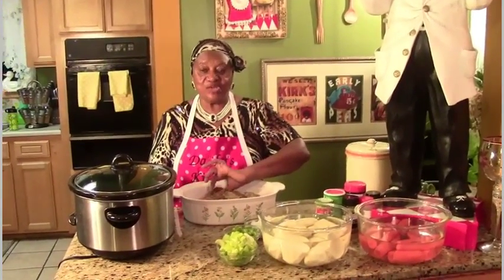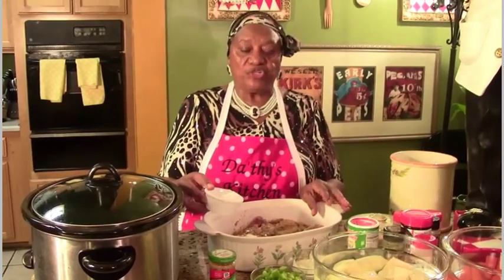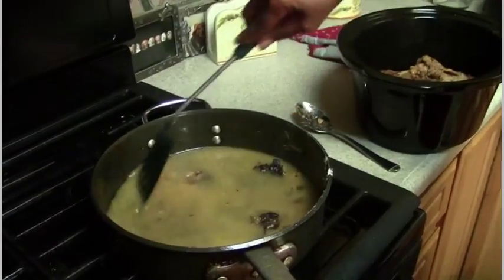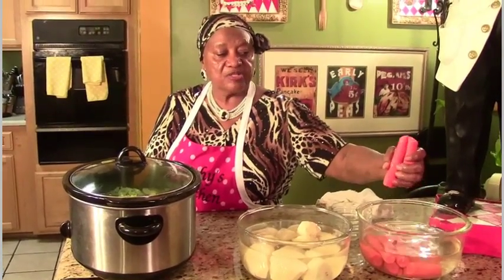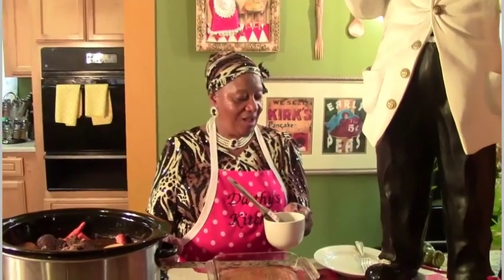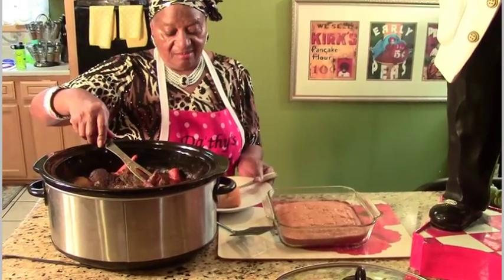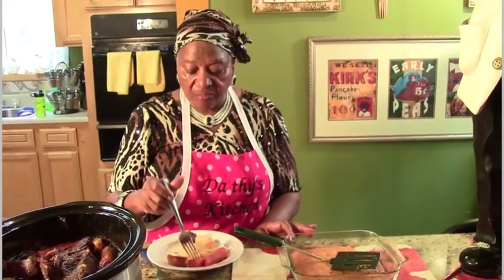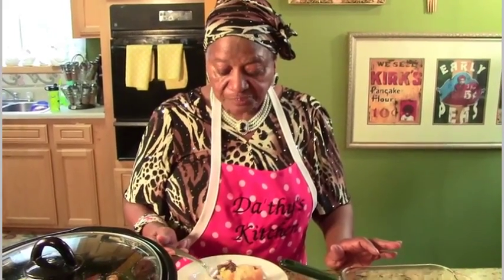Roast Beef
Please order our cookbook@157 E Highland Ave, San Bernardino , CA 92404